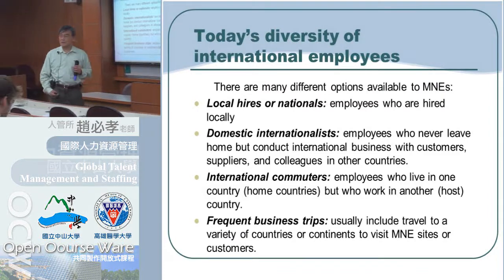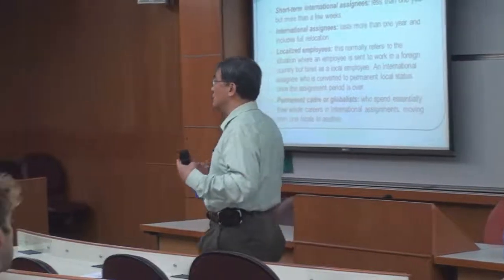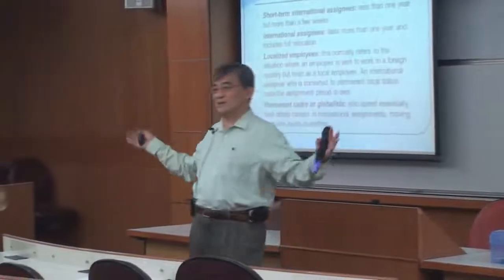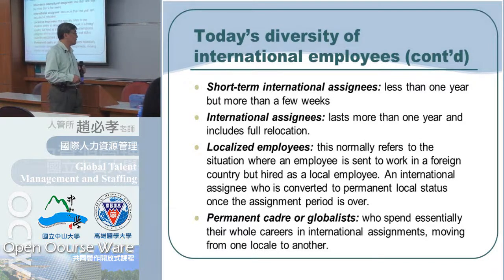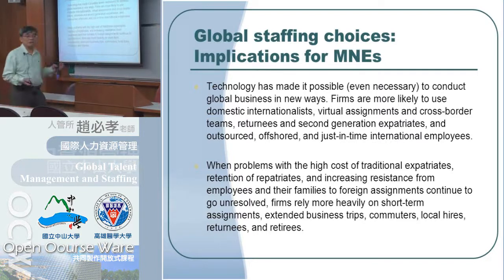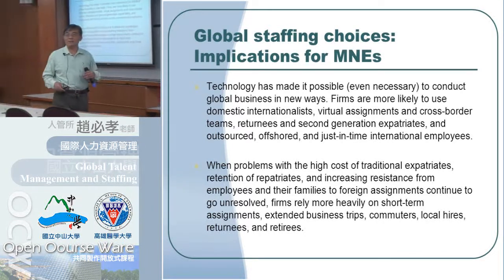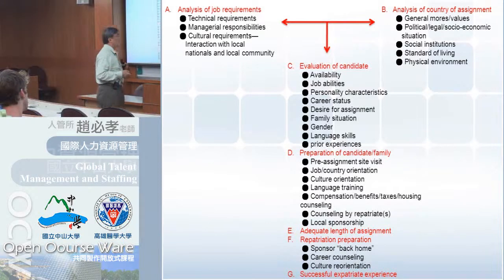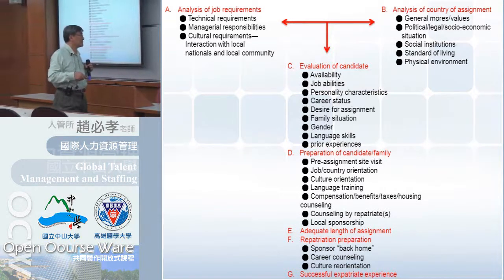國際人力資源管理103 2014 1107 02